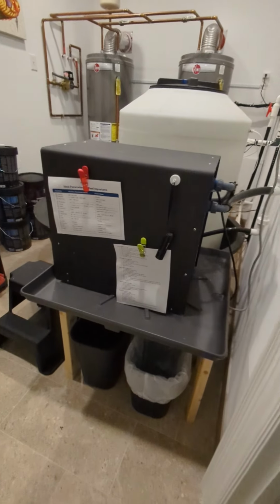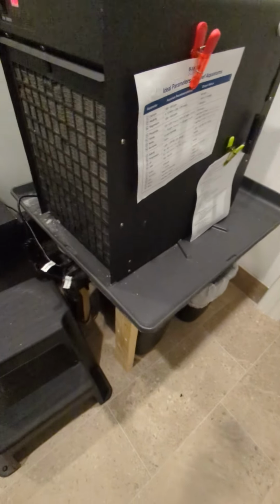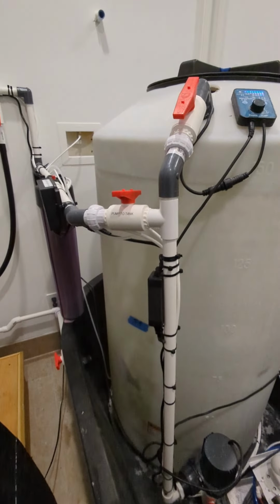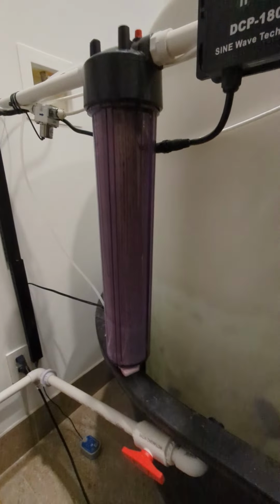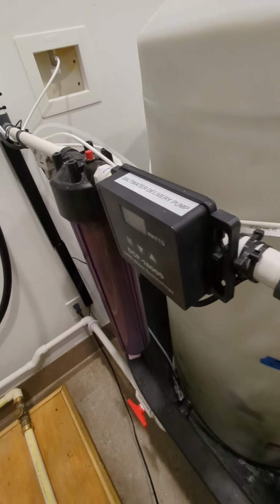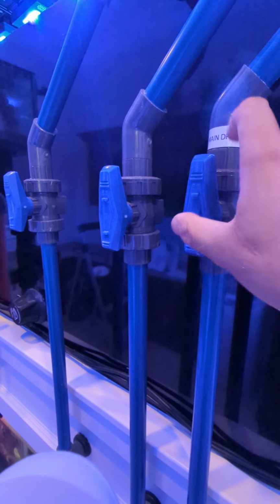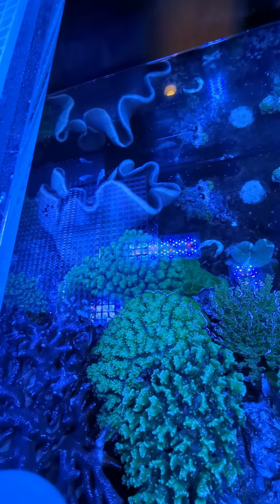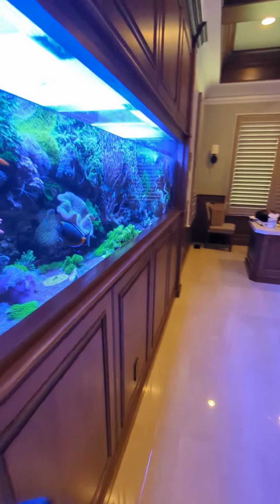how to do a water change on a 600 gallon tank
check out our ingenious setup on how to do a 150 gallon water change with no buckets or mess.